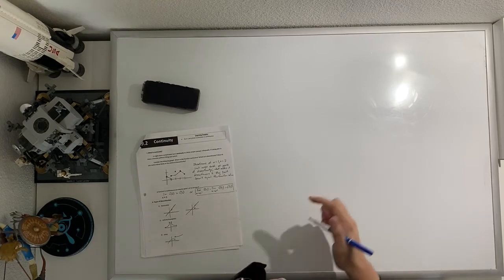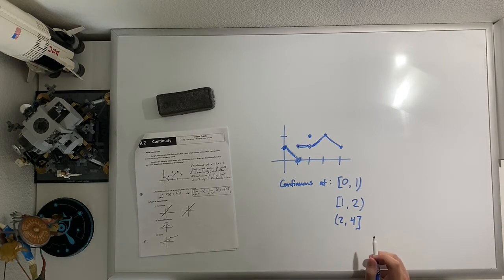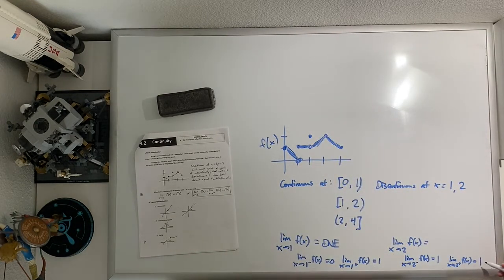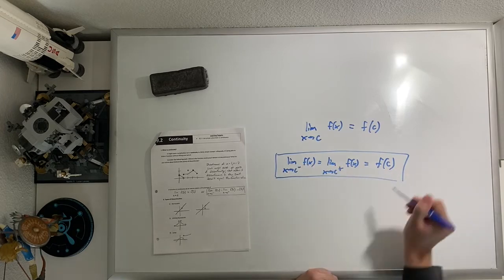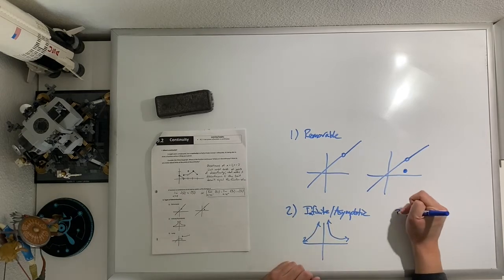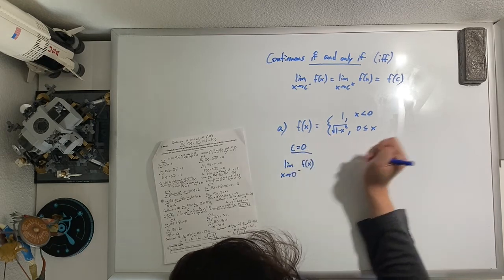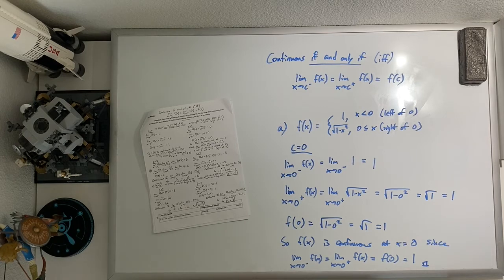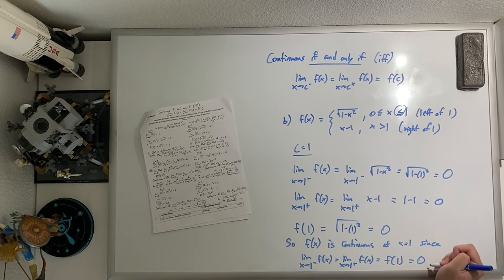9.2, Day 1 (5/18/20)